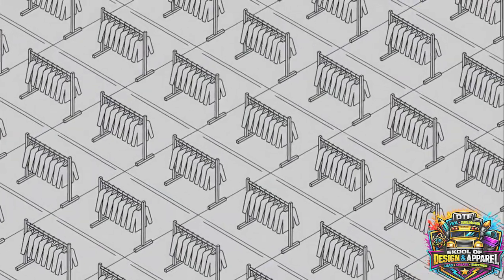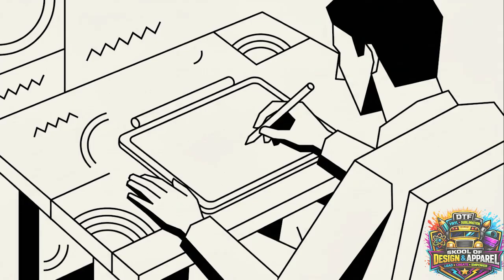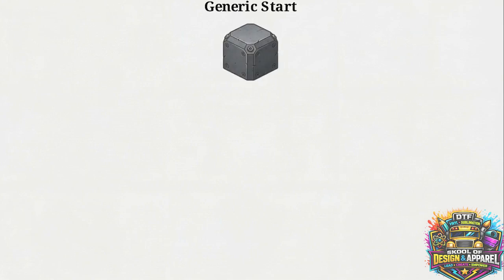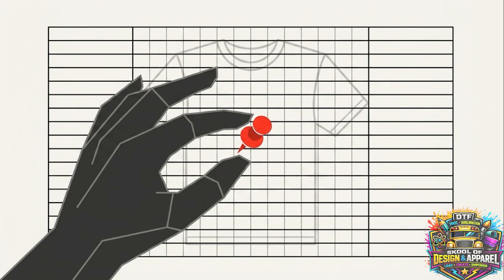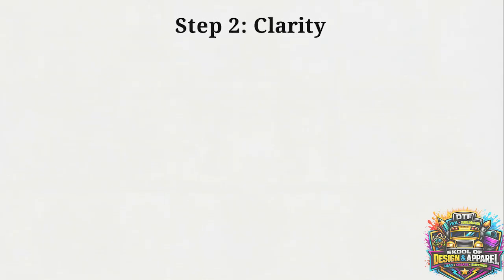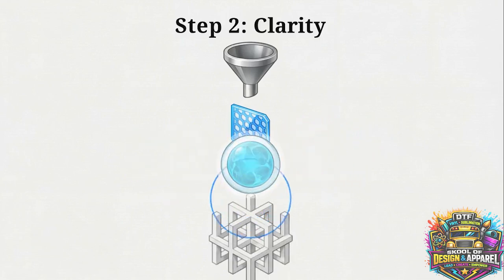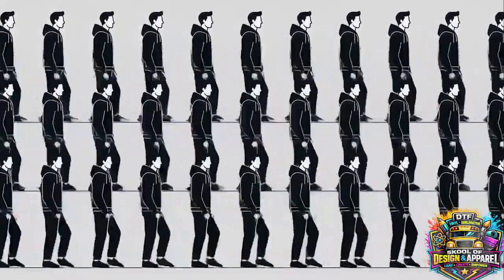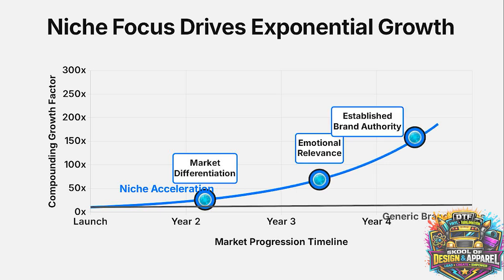Skool of Design & Apparel™ | Build Your Apparel Brand, Master Design & Print Like a Pro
Unlock the first and most important step in building a profitable apparel brand: choosing your niche.

In this episode of the Skool of Design & Apparel™ Brand Foundation Masterclass, we break down what a niche truly is — and why it determines whether your brand blends in or stands out.

If you’ve ever felt stuck, unfocused, or unsure who your brand is really for… this is where everything changes.

In this video, you’ll learn:
What a niche actually means in the apparel industry
Why broad brands struggle while focused brands dominate
How niche clarity strengthens your branding, marketing, and customer loyalty
The psychological and strategic advantages of choosing a specific lane
The foundation every real apparel entrepreneur must build before designing anything

Why this matters:
Without niche clarity, your brand becomes generic.
Your marketing becomes inefficient.
Your customers feel nothing.
Your profits stay low.

With the right niche, you unlock:
• Strong customer loyalty
• Clear market differentiation
• Emotional relevance
• Higher conversion rates
• True brand authority

This is where your apparel empire begins.
Before design comes direction.
Before printing comes positioning.
Before sales comes identity.

If you’re ready to build a brand with purpose, clarity, and long‑term power — start here.